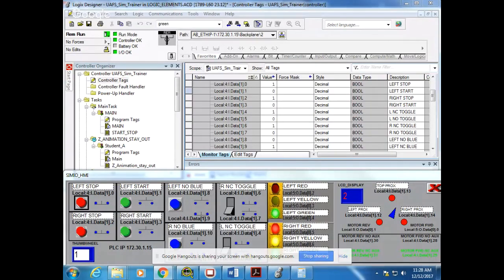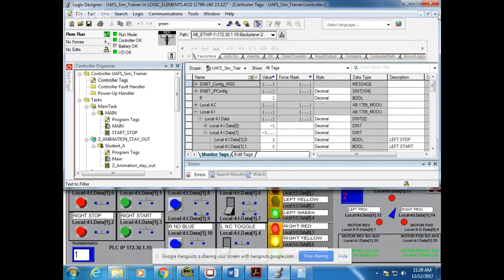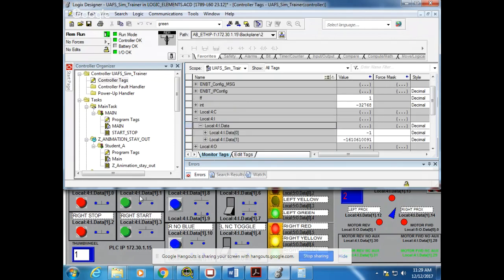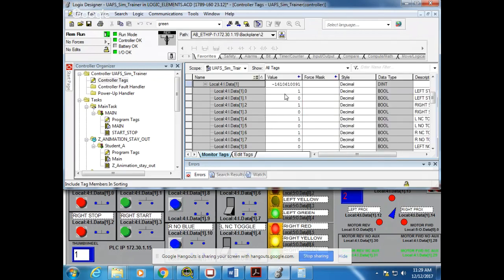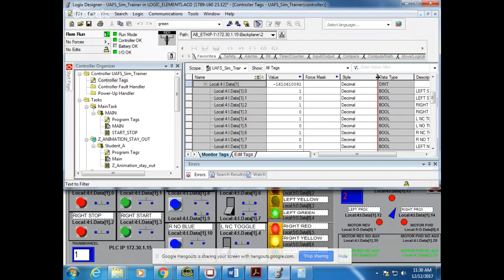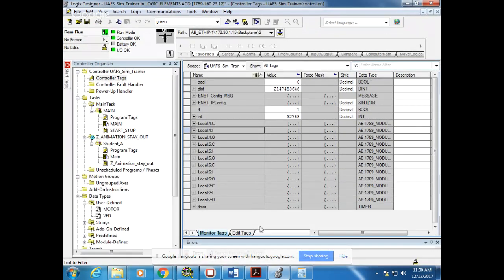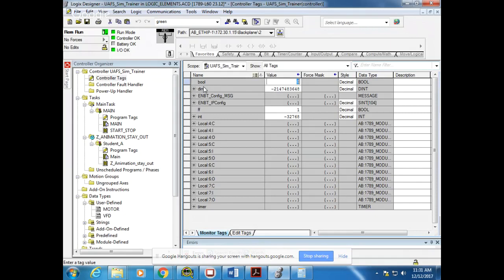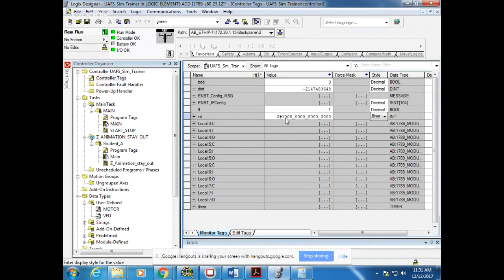Monitor the Status of Compact Logix Tags and change style